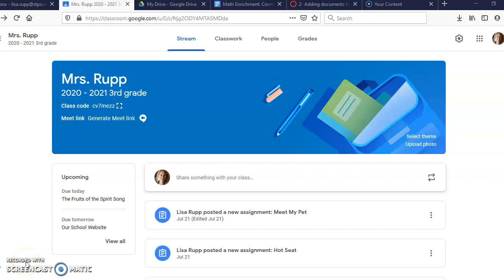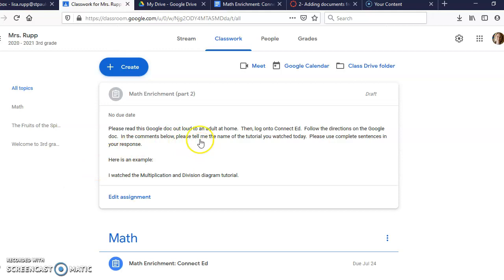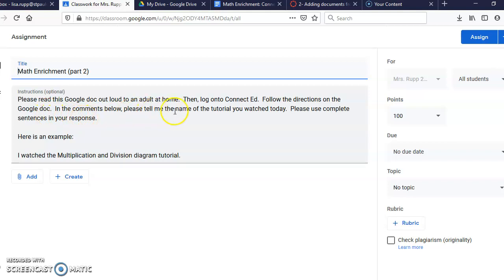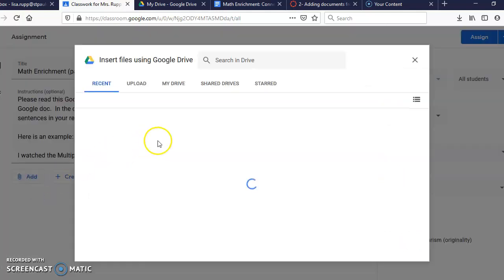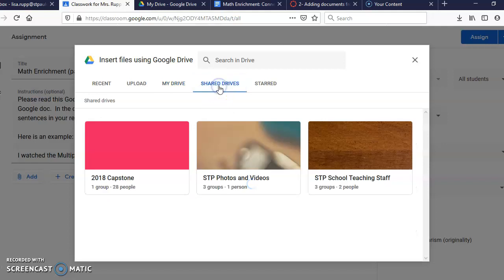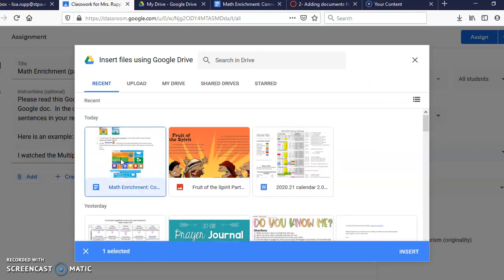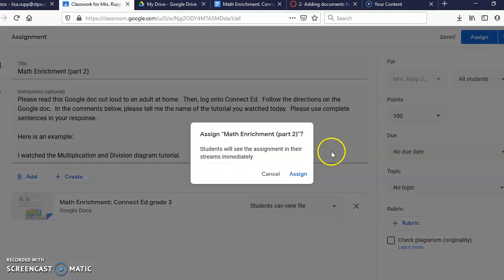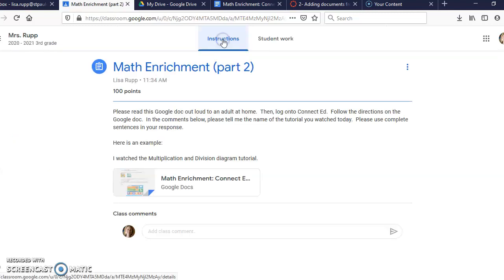Adding documents from Google Drive to your Google Classroom